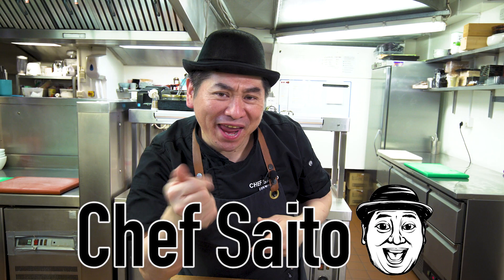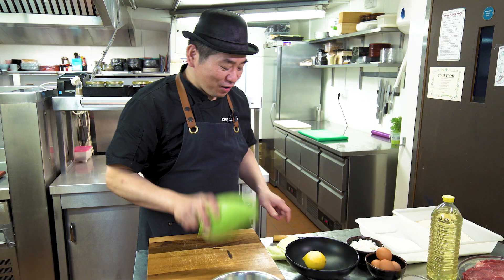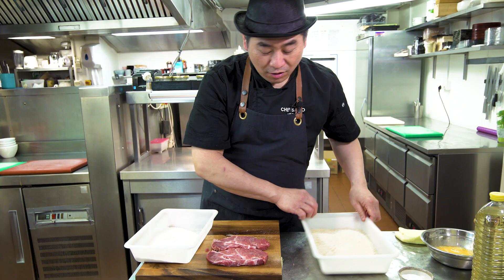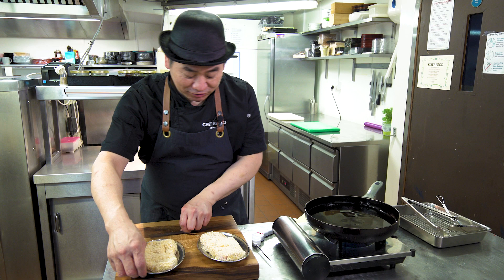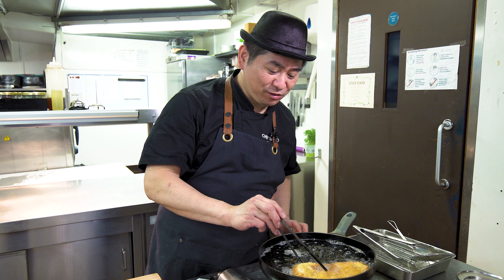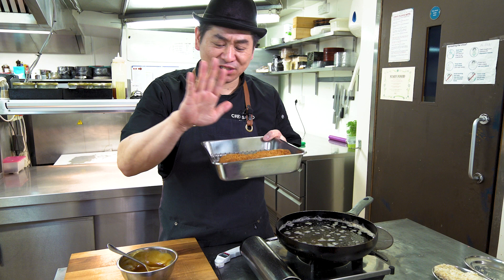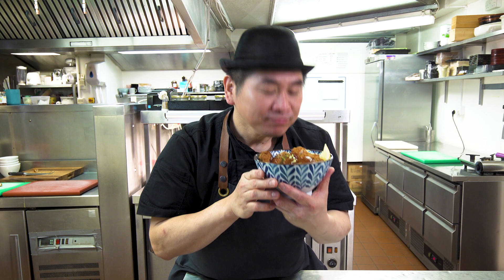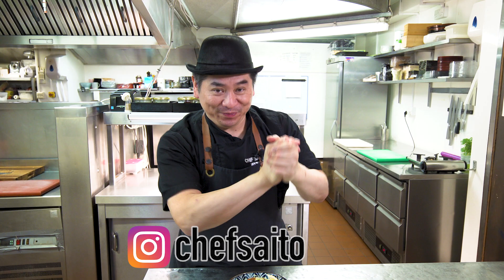Sauce Katsu-Don (ソースカツ丼) Understanding the mystery of Katsu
In this episode Chef Saito is showing us how to make Sauce Katsu-Don.
Katsu don is usually egg covered rice bowl but this is equally popular for lunch.
You are more than welcome to make this with other meat too.

Pork 200g x2
Panko 200g
Eggs x3

Flour (any) 60g
Salt /Black pepper
Vegetable Oil
Cabbage 1/4
Tonkatsu sauce 100g
Tomato ketchup 50g

Mustard 15g

Lemon   1/8cut